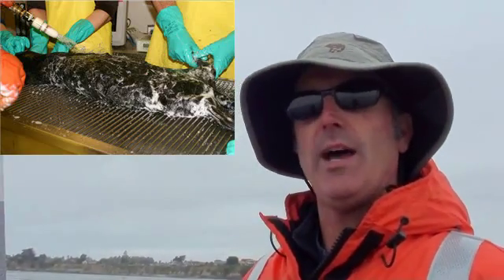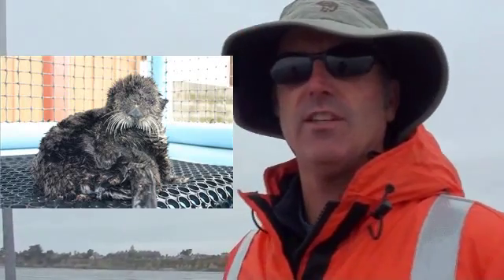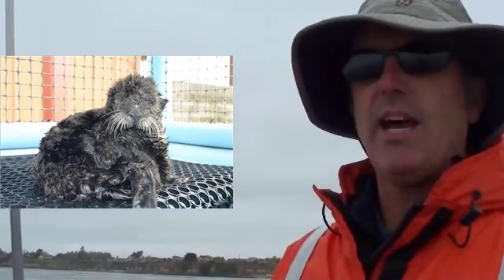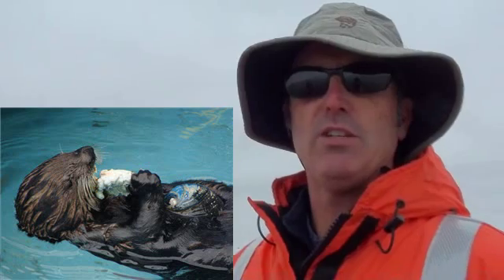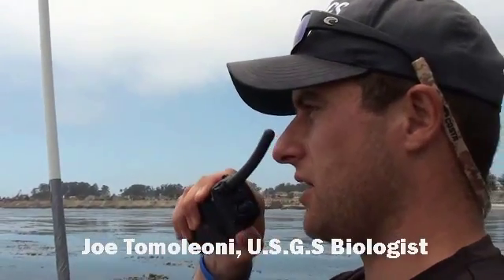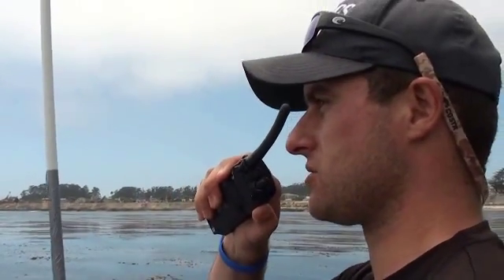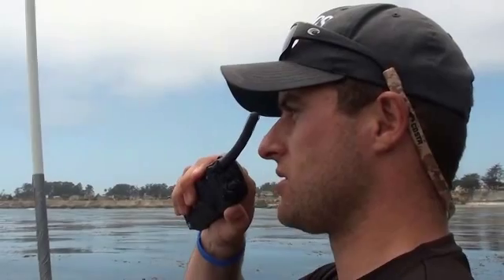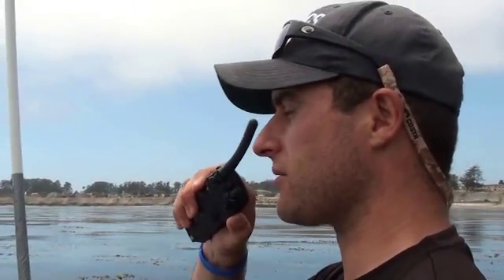"Olive" Check-up 7/2/12 - Guess who's expecting!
DFG-OSPR biologists were part of a team that brought "Olive" the (once) oiled otter in for a check-up earlier this month, when it was determined she's carrying what's believed to be her first pup.